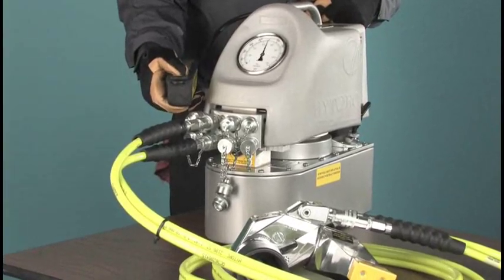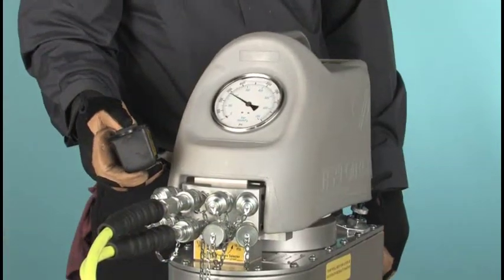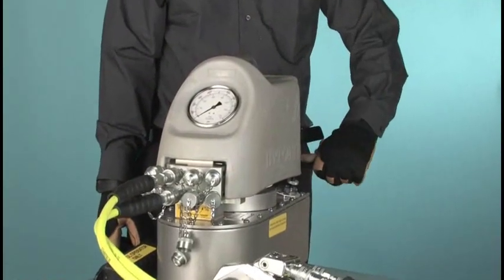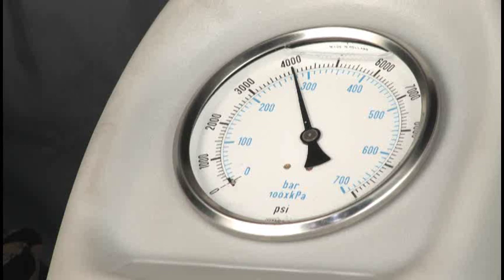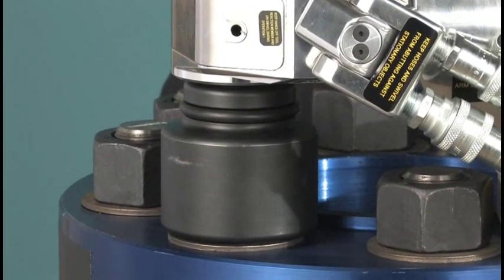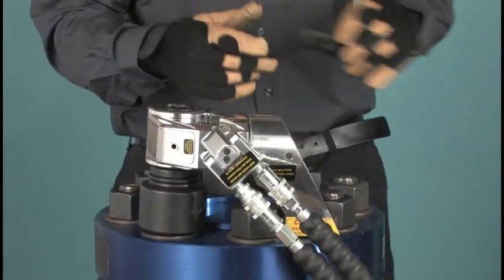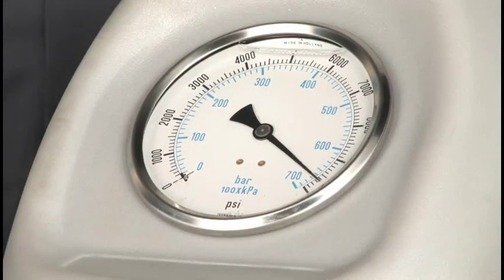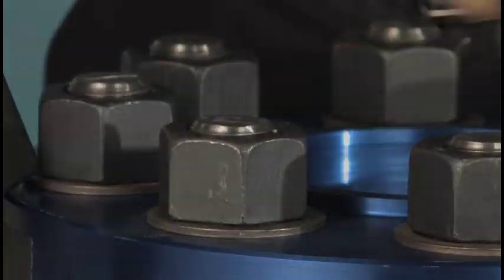Operating a HYTORC Hydraulic Wrench.wmv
How to operate a HYTORC Hydraulic Torque Wrench